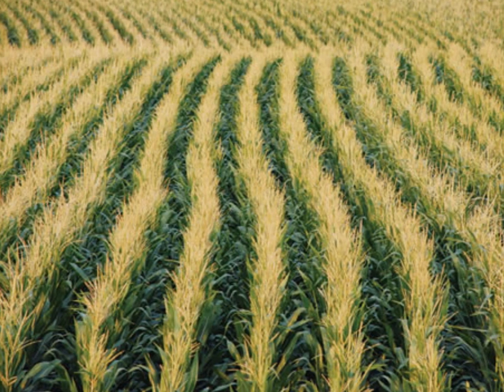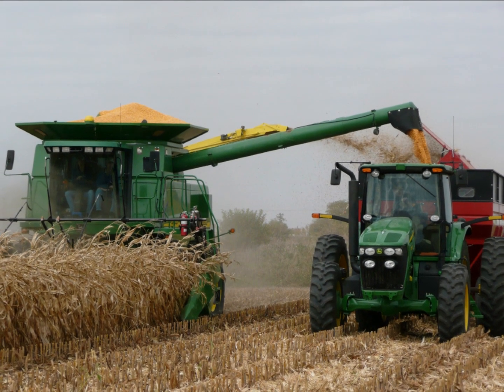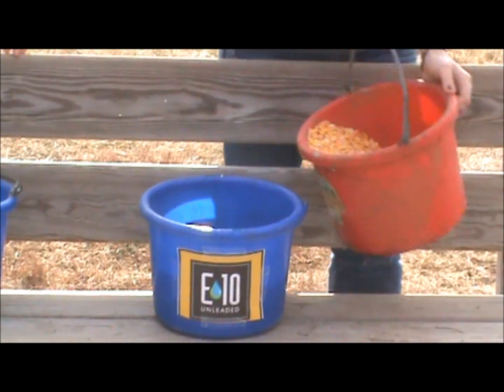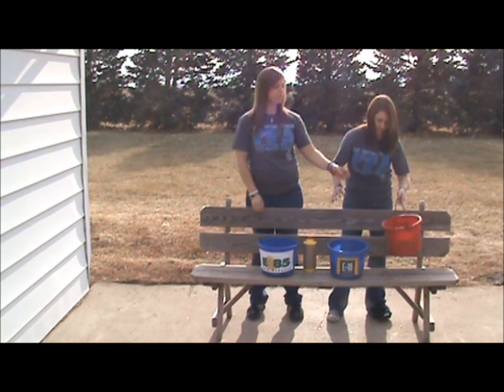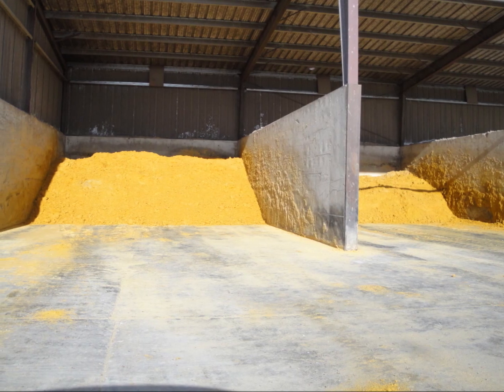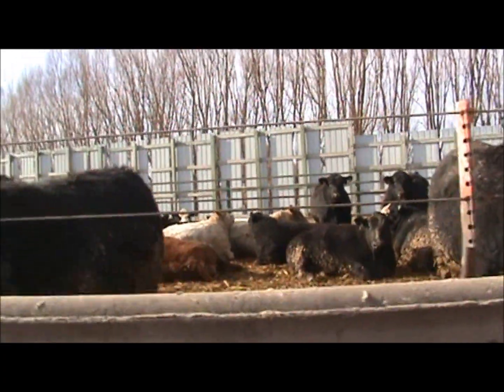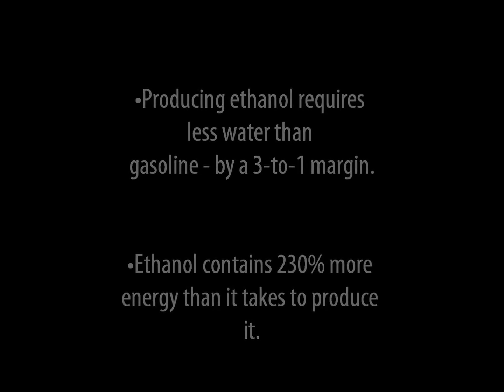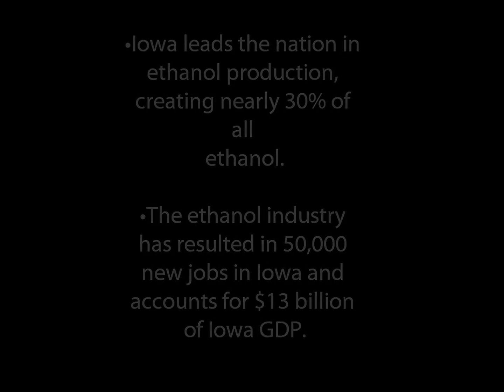Ethanol for the Economy: 2nd Place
This video, titled "Ethanol for the Economy," won second place in IRFA's 2nd Annual Fuel the Future high school renewable fuels video contest. Clay Central Everly Community School sophomores Gabby Huss, Rebecca White and Blair Montgomery produced, narrated and starred in this winning entry. As the second place winner of the contest, Huss, White and Montgomery earned a $600 prize and had their video featured at the 6th Annual Iowa Renewable Fuels Summit on January 24th.